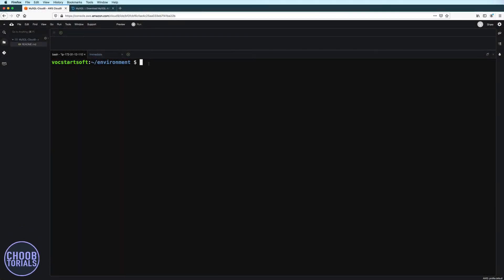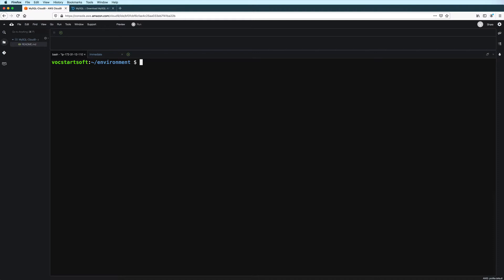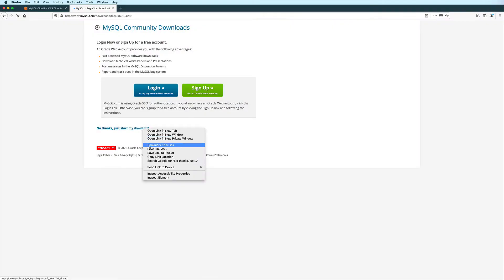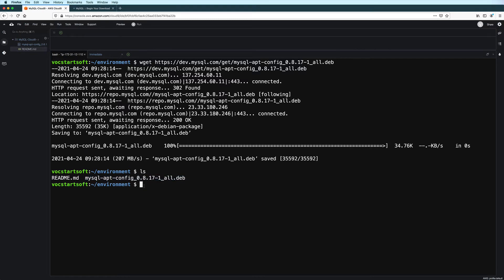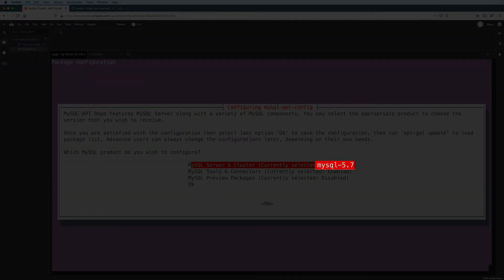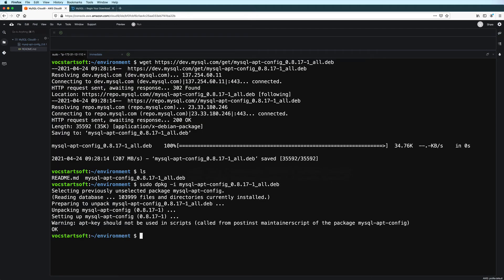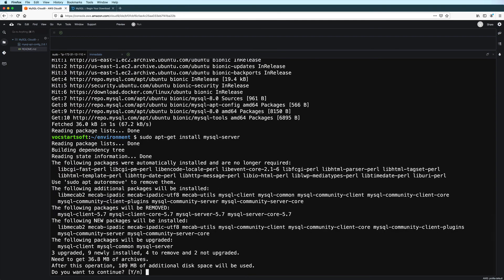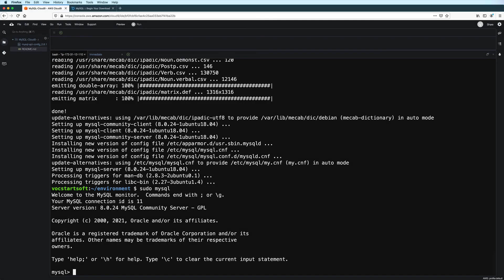How to Upgrade From MySQL 5.7 to 8.0 on Ubuntu 18.04 AWS Cloud9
Hi, everybody, in this video, I'll show you how to upgrade from MySQL 5.7 to MySQL 8.0 on an Ubuntu system.

Timestamps:

00:00 Introduction
00:38 Download the latest MySQL APT Repository Setup Package
01:50 How to install the MySQL APT Configuration Debian package
02:07 How to configure the MySQL version to install
03:00 Run apt-get update
03:17 Upgrading to MySQL 8.0

Right now I am on an AWS Cloud9 environment running Ubuntu Server 18.04. And if I run mysql here in the command line, we see that what I have is version 5.7. Let's go ahead and upgrade this to version 8 using the MySQL APT repository.

Now if you already have some existing data, make sure to do a backup first before doing the upgrade.

So first, let's get the download link for the latest MySQL APT Repository Setup package by going to this page:

At the time of this recording, this is the latest version.

And then let's click on the download button.

Now we won't actually download the file just yet. We will just copy the link to it. If I hover over the "No thanks, just start my download" link, I can see the actual link here in my status bar. So let's go ahead and copy this link.

And then back here in the command line, we can download the file to our current working directory by typing wget followed by the download link:

Take note of the file name of the package, yours might be different depending on when you are watching this video.

Ok so once the download is complete, we can verify that we have the file by typing ls to list the contents of our current working directory... and here it is.

Now to install this setup package, type sudo dpkg -i followed by the path to the file, which in this case is just going to be the filename since we are in the same directory as the file.

Once installed, we will automatically see this configuration prompt. We can use the up and down arrow keys to select the different options. Check which version is shown here in the MySQL Server and Cluster option. If it says version 8.0 then you don't need to change that, but for me, I see version 5.7. So I will press enter so that I can change it.

And then here, I will select mysql-8.0 and then press enter again. And now I can see that the change has been made. As for the other settings, I will just leave them as they are, and then I will select ok and press enter.

Now at this point, we haven't upgraded to mysql 8 yet. What we were doing previously was just some setup configuration. We still need to install the actual MySQL package. But before we do that, we should run this command first: sudo apt-get update. We need to do this to ensure that we get all the updated package information for the software that we are about to install or upgrade to.

And once the update is finished, we can now upgrade to mysql version 8 by typing sudo apt-get install mysql-server

Enter Y when asked to continue.

And then choose the authentication method, I'm just going to go with Strong Password Encryption. But you also have the option to choose the legacy method if that's what you need. Press enter and then we wait for the setup to complete.

And now that it's done, let's run mysql again, and here we see that we are now using mysql version 8.